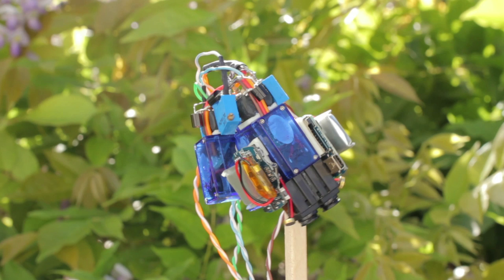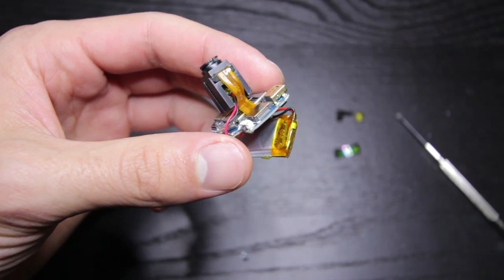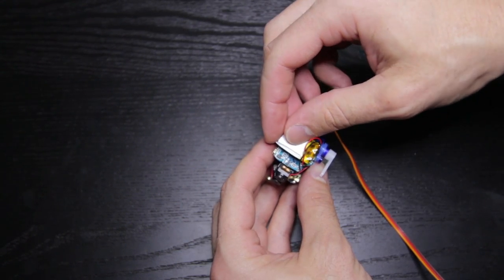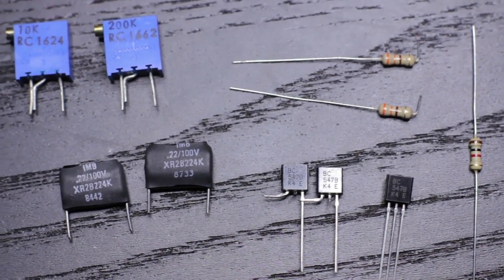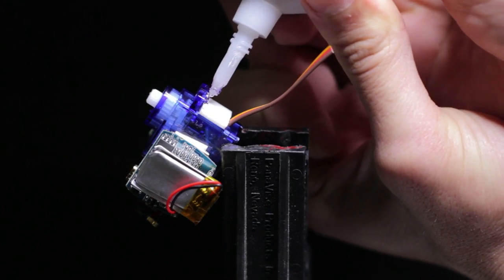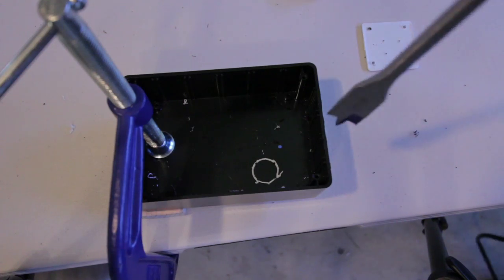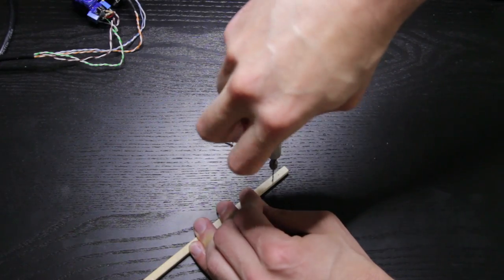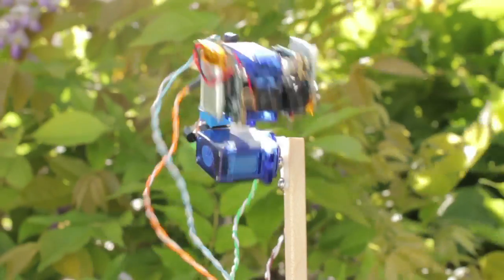Binocular Robot Head a Stereoscope Camera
I show you the steps I took to build this binocular robot head.  This is a stereoscopic camera on a pan tilt servo head.  The servos are controlled with an astable multivibrator acting as a PWM, using the potentiometers of a joystick as the user interface.

Stereoscope photography employs the effect of using two cameras side by side and only allowing one of your eyes to see each image.  Depending on the interaxial separation between the cameras, the subject may appear larger than life, or smaller than life.

Using the Y2000 camera, I could get a very small interaxial separation, in hopes of making smaller objects look large.

I think this system could inspire your next FPV design or cute robot.  All that is really needed, are two cameras!